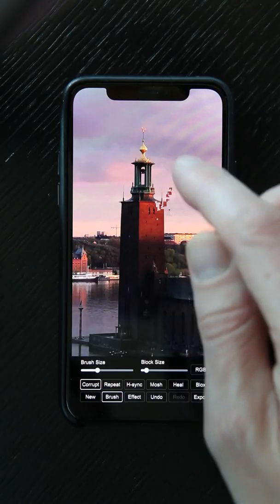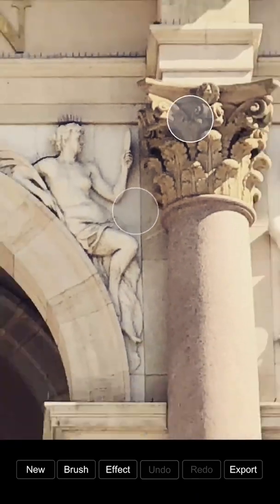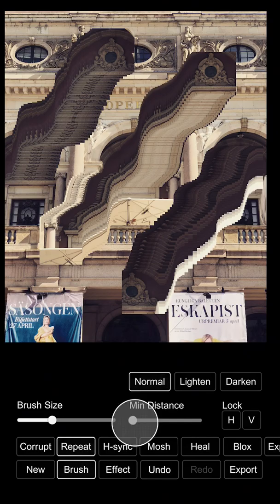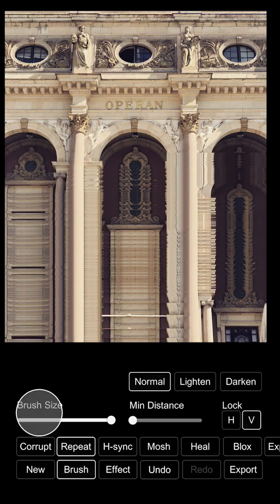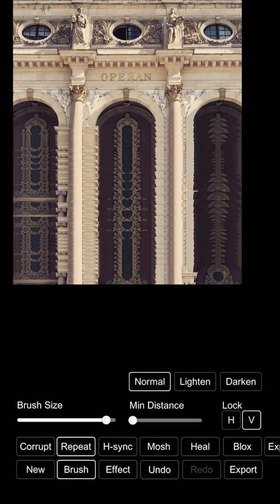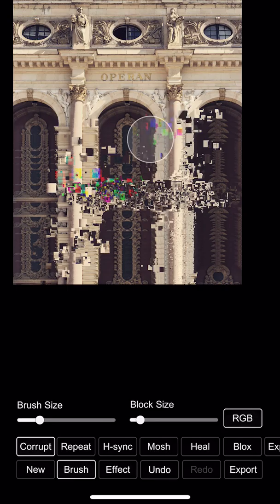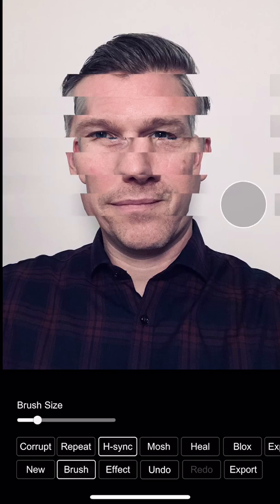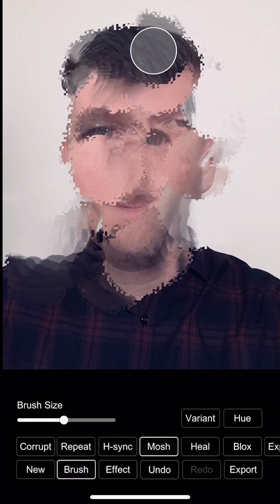DestroyPix Getting Started Tutorial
DestroyPix v1.5 Getting Started Tutorial

DestroyPix is a new glitch-painting app for iOS and Android where you can add glitches to your photos and illustrations with some level of control.